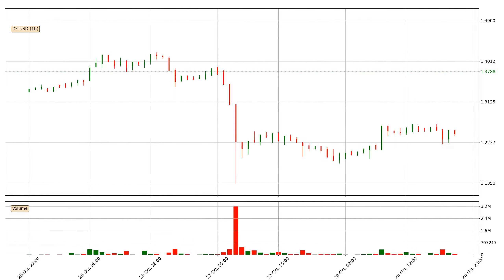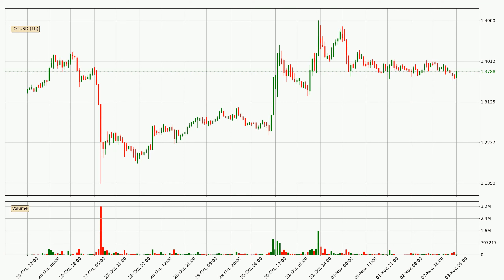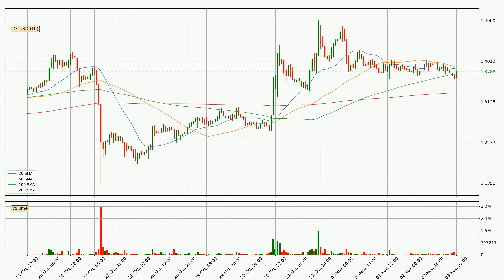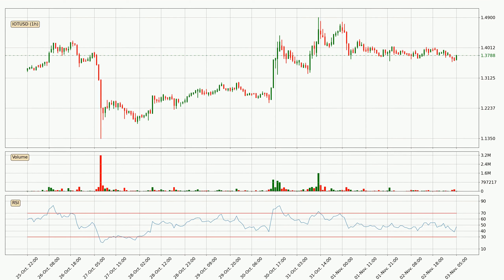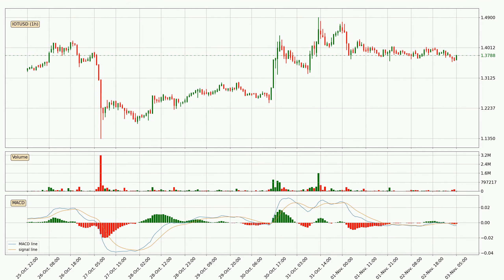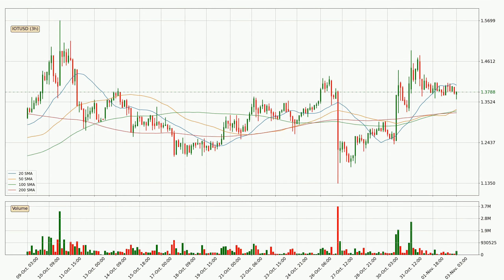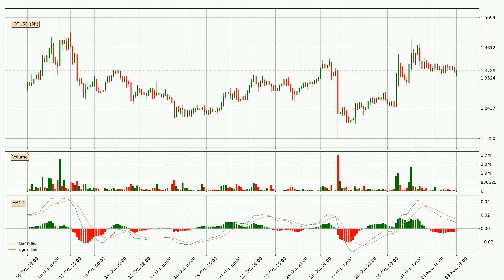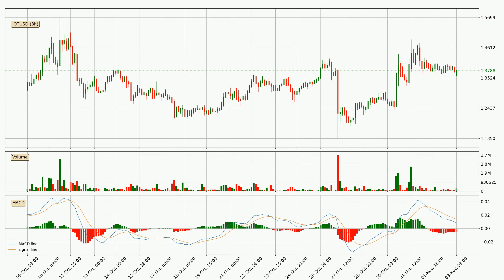Daily Update IOTA | Technical Analysis | FAST&CLEAR | 03.Nov.2021